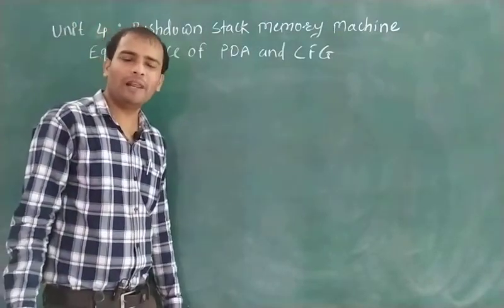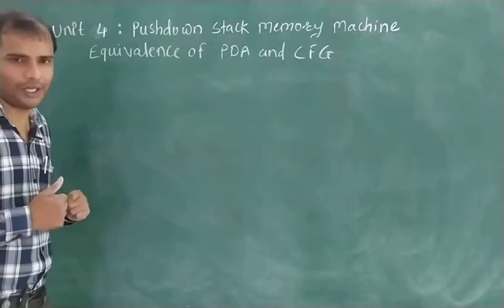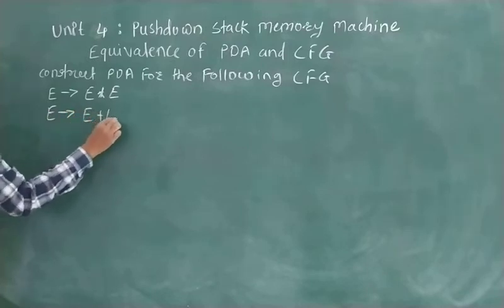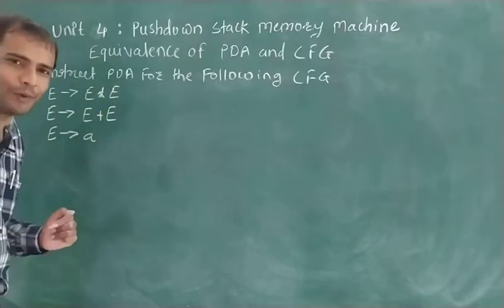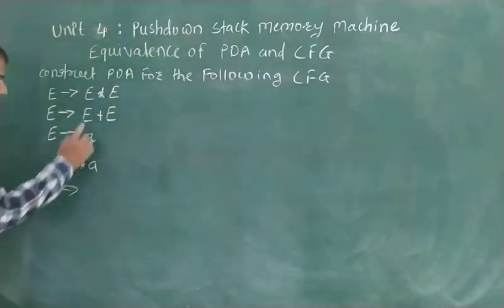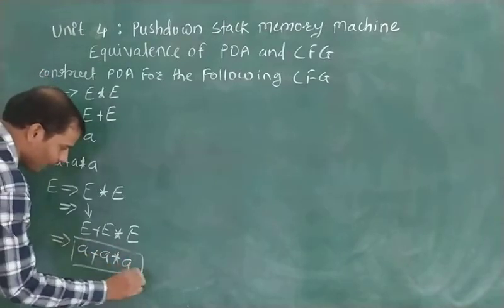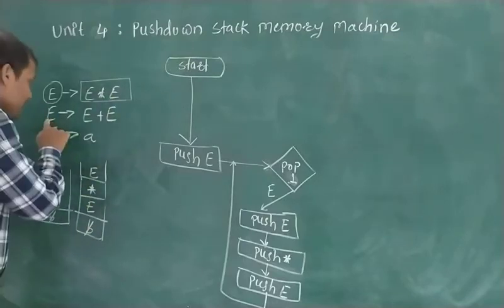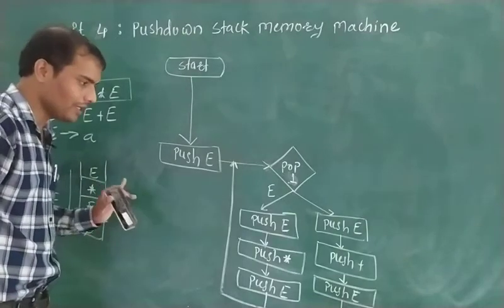Equivalane of PDA and CFG Part 1